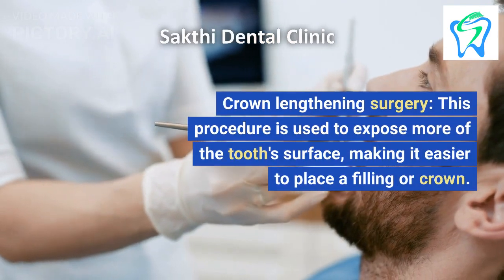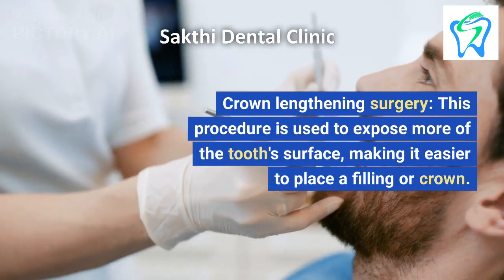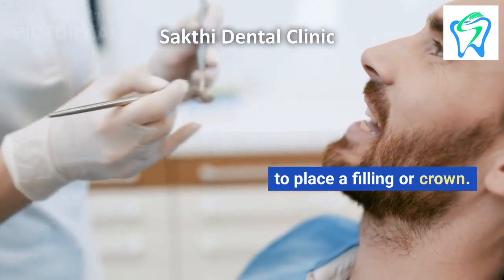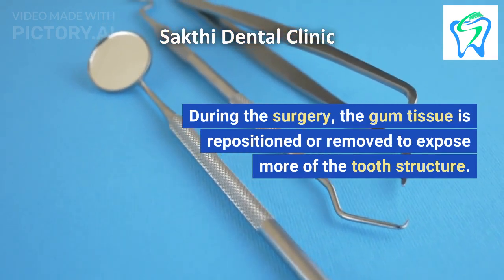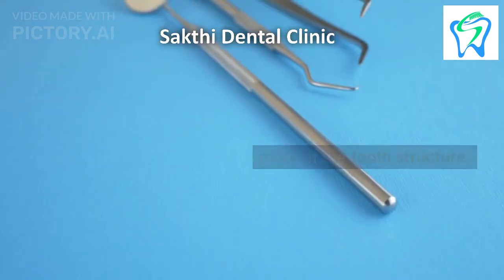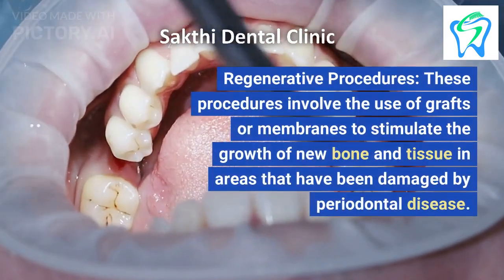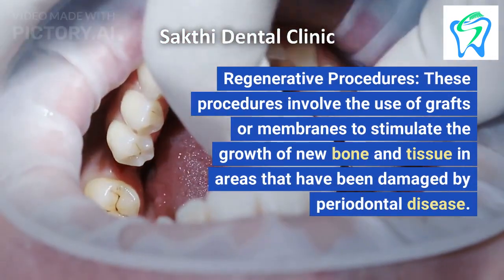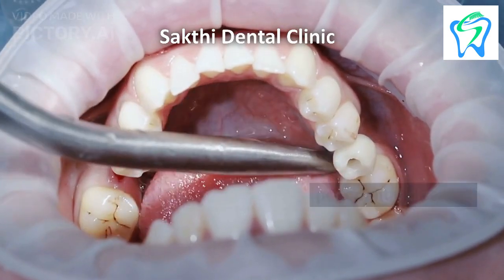Types of Periodontal surgery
There are several types of periodontal surgery, each designed to address specific aspects of periodontal disease. Some of the most common types of periodontal surgery include:

1. Pocket reduction surgery: This surgery is also known as gingivectomy or flap surgery. It is used to remove bacteria and diseased tissue from deep pockets that have formed between the gums and teeth. During the surgery, the gum tissue is lifted away from the teeth, allowing the dentist or periodontist to remove the bacteria and tartar from the roots of the teeth. The gum tissue is then repositioned and sutured back into place.
2. Bone graft surgery: This procedure is used to replace missing or damaged bone around the teeth. The bone graft material may come from the patient's own body, a donor, or a synthetic source. The bone graft material is placed in the area where the bone has been lost, and over time, it integrates with the existing bone to provide support for the teeth.
3. Soft tissue graft surgery: This procedure is used to address gum recession that has occurred as a result of periodontal disease. During the surgery, a small piece of tissue is taken from another part of the patient's mouth and attached to the area where the gum tissue has receded. This helps to restore the gum tissue to its original position and protect the roots of the teeth.
4. Crown lengthening surgery: This procedure is used to expose more of the tooth's surface, making it easier to place a filling or crown. During the surgery, the gum tissue is repositioned or removed to expose more of the tooth structure.
5. Dental implants: While not technically a surgery for periodontal disease, dental implants are often used to replace teeth that have been lost due to advanced periodontal disease. The implants are placed in the jawbone and act as a replacement for the tooth root, providing support for a prosthetic tooth or bridge.
6. Regenerative Procedures: These procedures involve the use of grafts or membranes to stimulate the growth of new bone and tissue in areas that have been damaged by periodontal disease.
7. Gum Graft Surgery: This surgery involves the use of tissue from another part of the mouth to cover exposed tooth roots and prevent further gum recession.

Periodontal surgery can be performed using a variety of techniques, including traditional surgical methods and laser surgery. The specific approach used will depend on the individual needs of the patient and the severity of their condition. After surgery, patients will typically need to follow a strict oral hygiene routine to promote healing and prevent further gum disease.